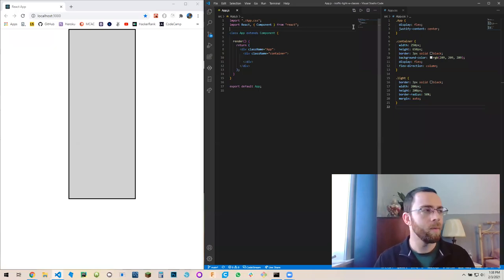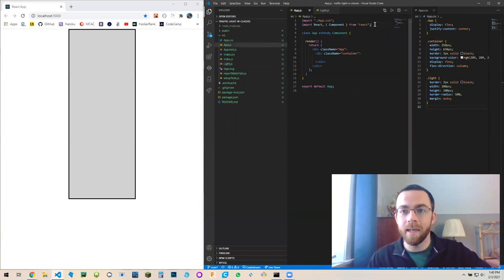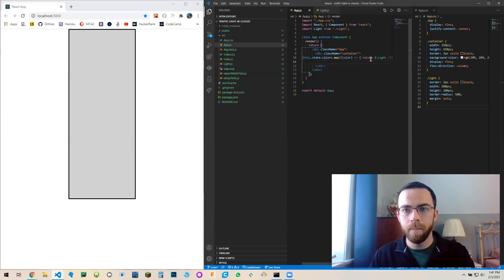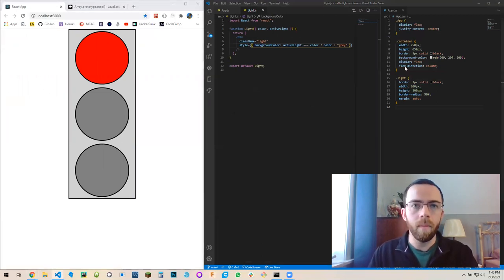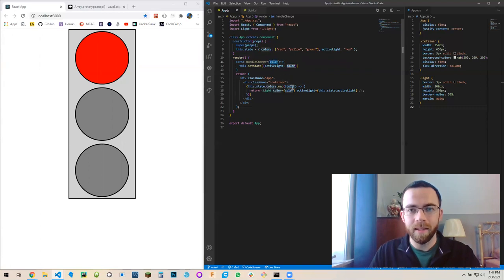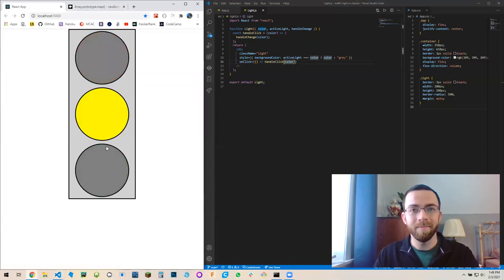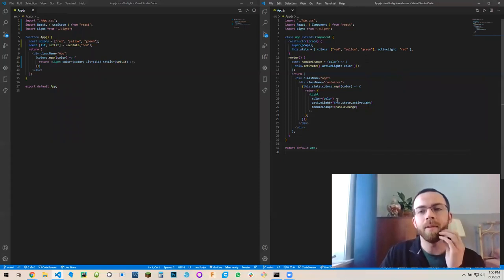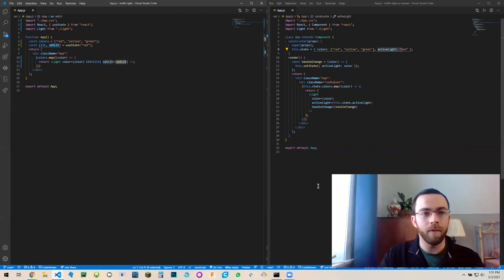Traffic Light Exercise with React Class Components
In this video, we build a Traffic Light in React using Class based components in order to compare the code to the previous video's code and show the differences.